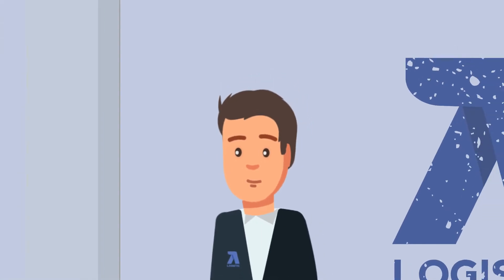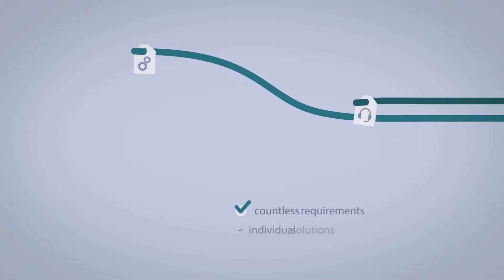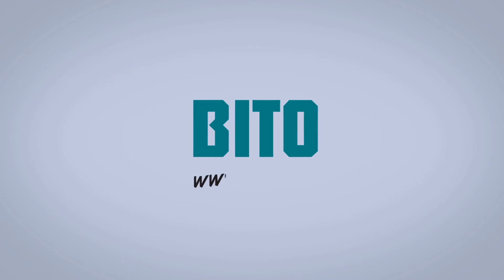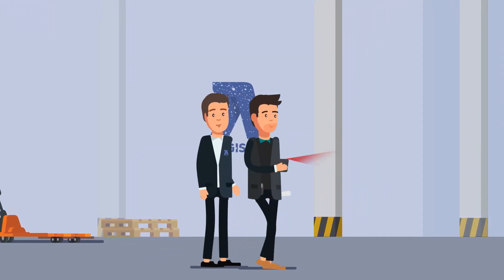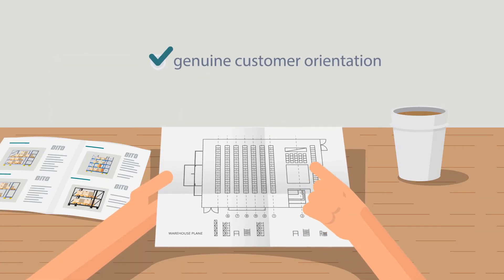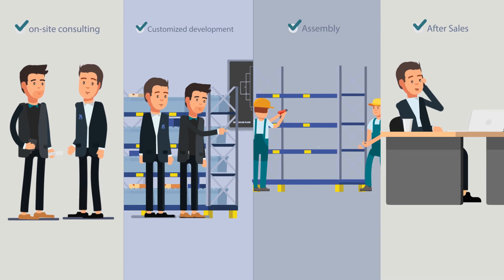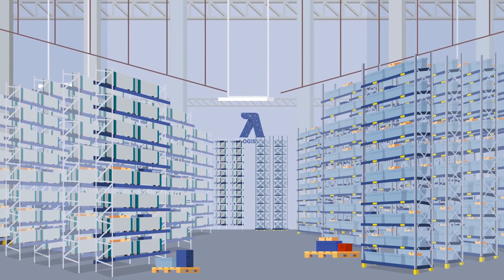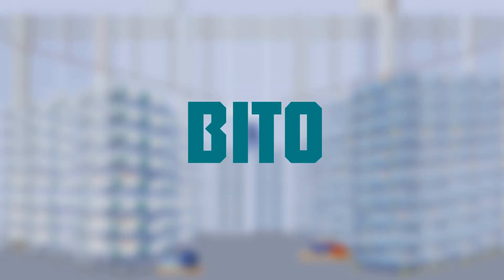BITO Warehouse Storage & Order Picking Systems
A market leader in the design and manufacture of warehouse storage & picking solutions.

Whether you are looking for a full scale warehouse design and construction or a simple purchase of a few containers, BITO will have the solution for your business.

BITO UK Offices - Nuneaton, Warwickshire, UK
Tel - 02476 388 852